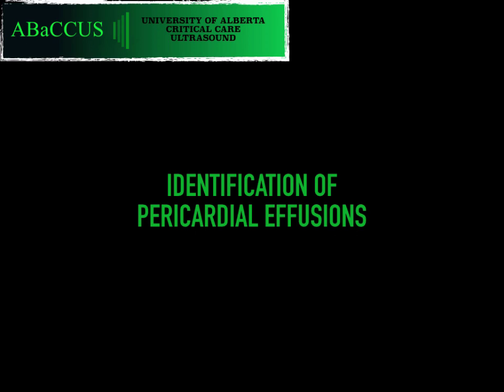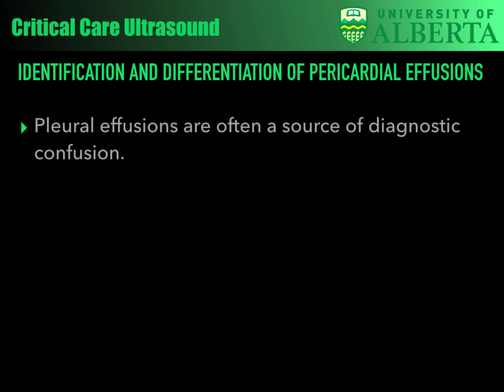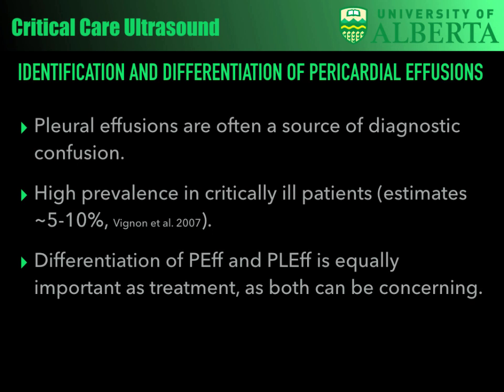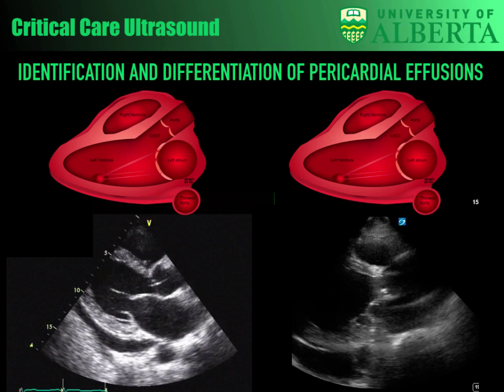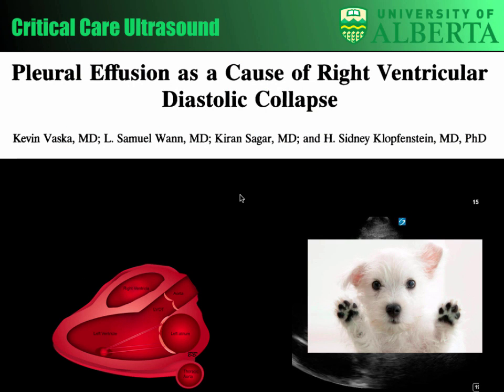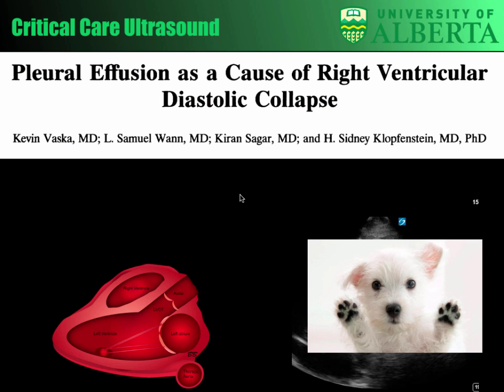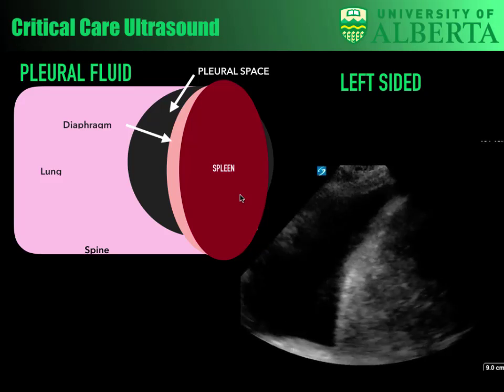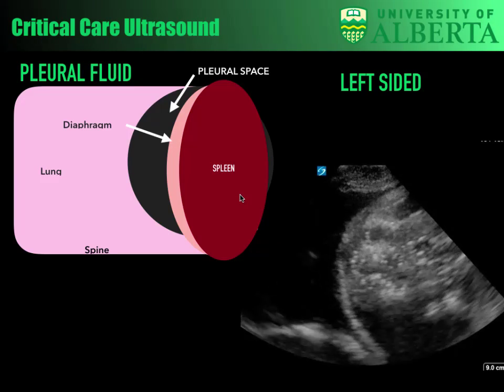Alberta CCUS Rounds: Identification & differentiation of pericardial effusions